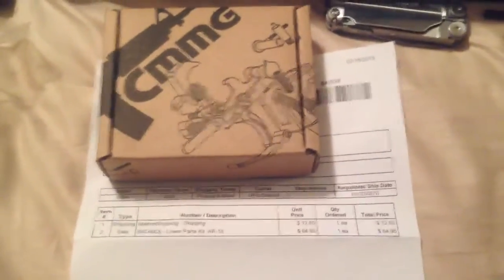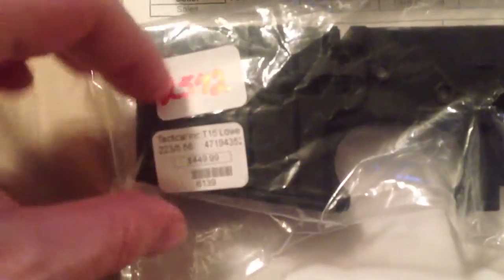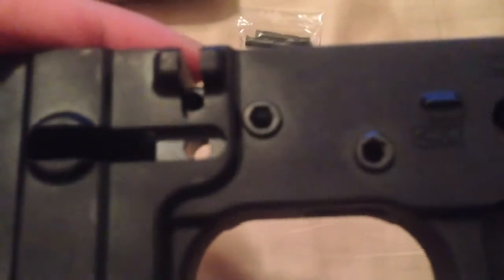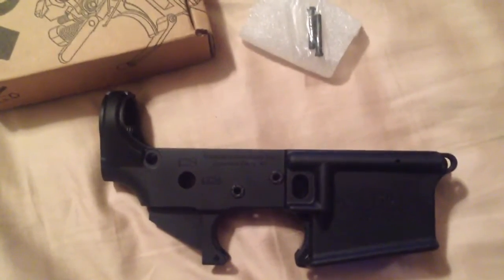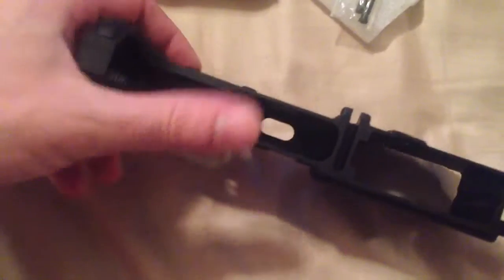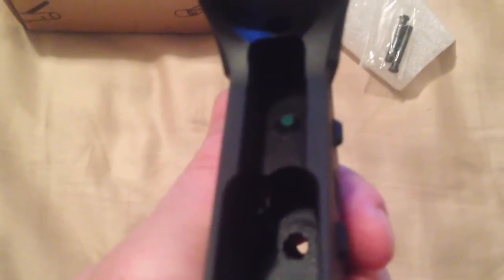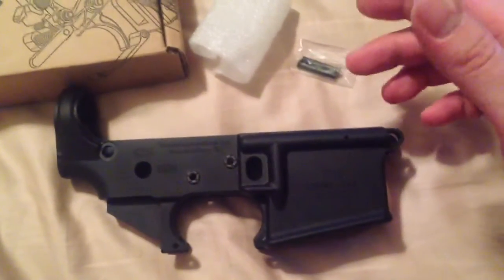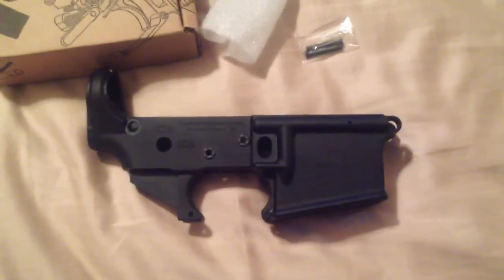Tactical Innovations AR 15 Lower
Update on my AR